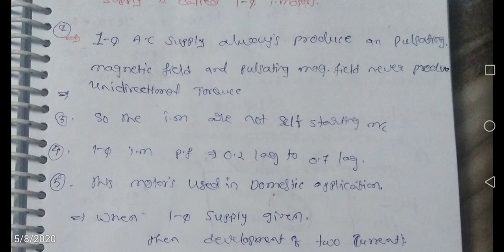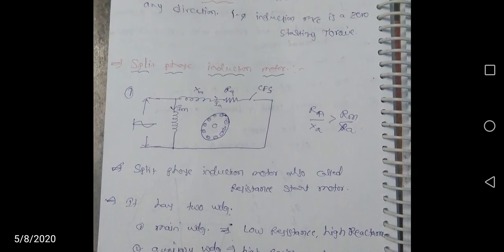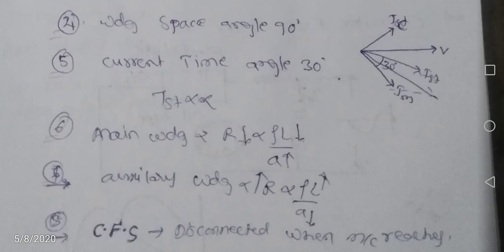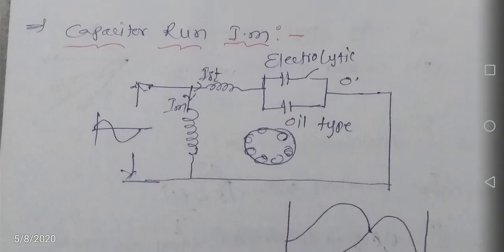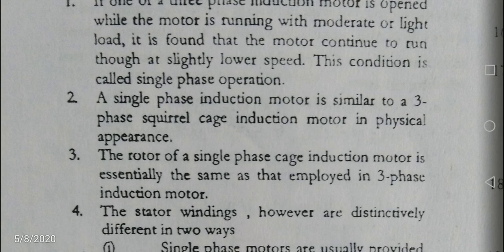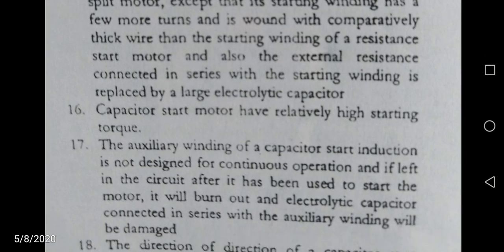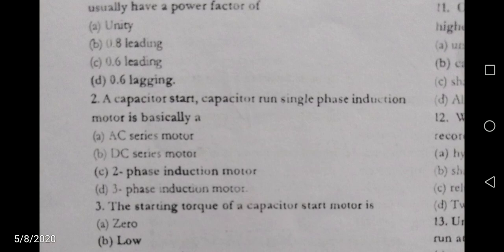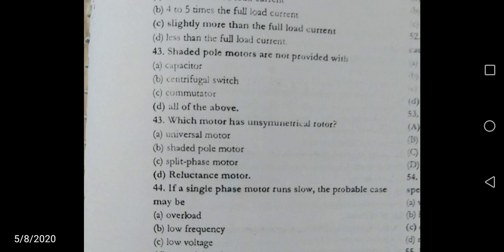Induction machines 12